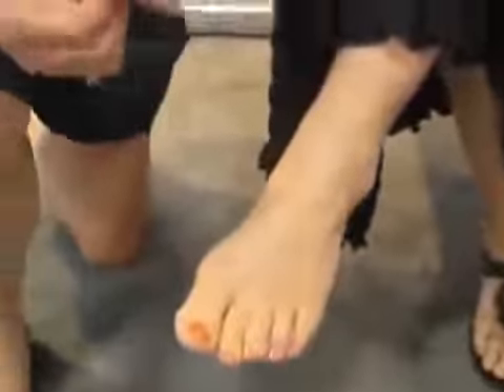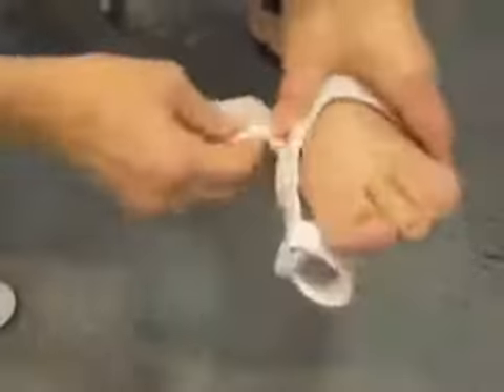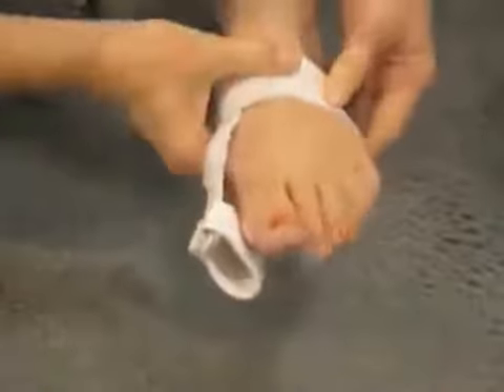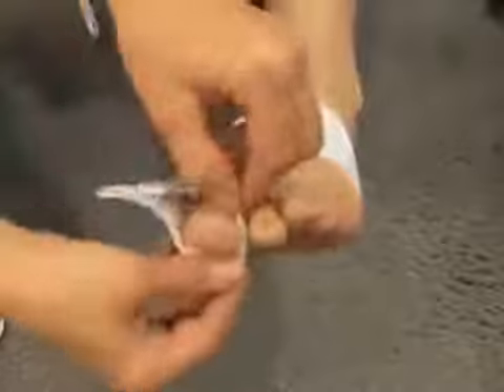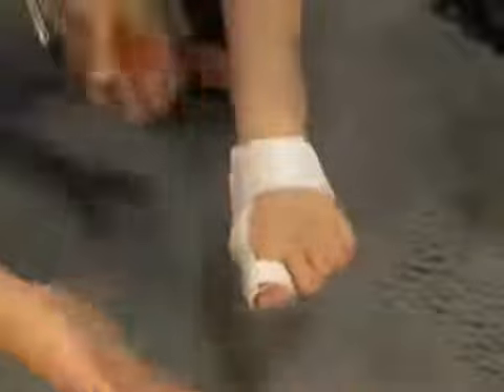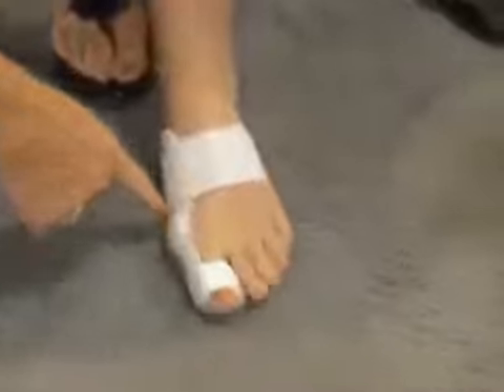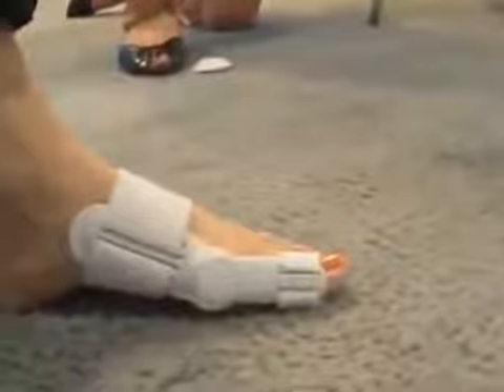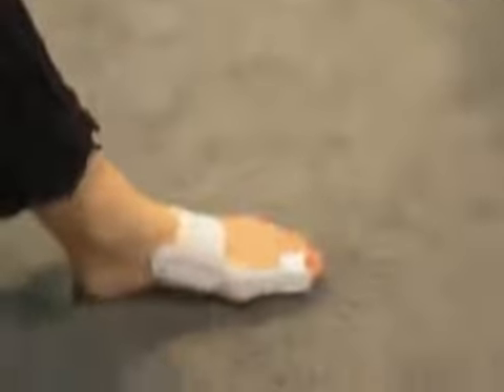Косточка На Ноге Болит И Опухла. Способы Лечения Деформации [Опухла Косточка На Стопе]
Уникальный Вальгусный Фиксатор ★ValuFix★ - средство №1 в мире от косточки на ноге!

.болит косточка на ноге возле большого пальца что делать болит косточка на ноге возле большого пальца силиконовый корректор для большого пальца косточка на ноге опухла косточка на ноге щиколотка корректор сустава большого пальца ноги лечение косточки народными средствами рост косточки большого пальца ноги лекарство от подагры фулфлекс цена удаление косточек на ногах лазером опухла косточка на ноге как избавиться от шишек на ногах большая косточка на пальце ноги косточка на большом пальце ноги Болит косточка на ноге сбоку шишка на большом пальце ноги чеснок при подагре можно есть больная шишка на стопе ноги косточки на пальцах ног фото выравнивание косточки на ноге воспаленная косточка на ноге выпрямитель косточки на ноге распухла косточка на ноге Болит косточка на ноге увеличение косточки на ноге Удаление косточки на ноге эффективное лечение подагры medicus от косточки на ноге обувь для ног с косточками если на ногах растут шишки Шишка на ноге на подъеме Удаление косточек на ногах большие косточки на ногах косточки на пальцах ног шишки на ногах причина лечение шишок на ногах